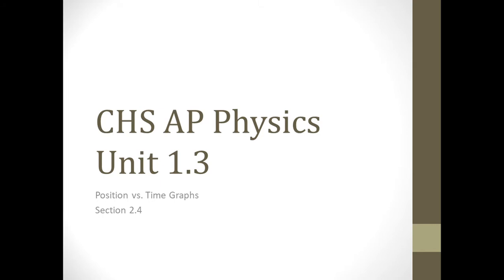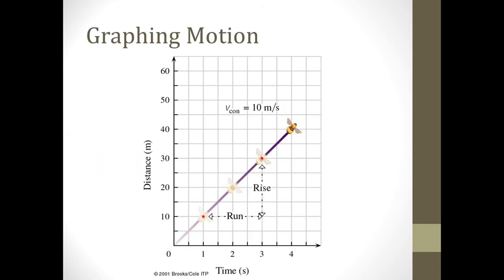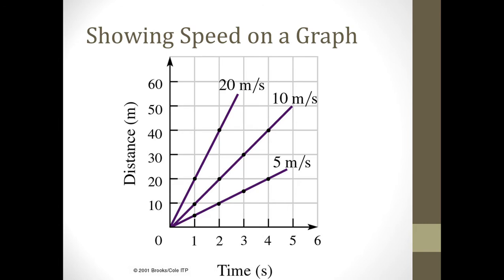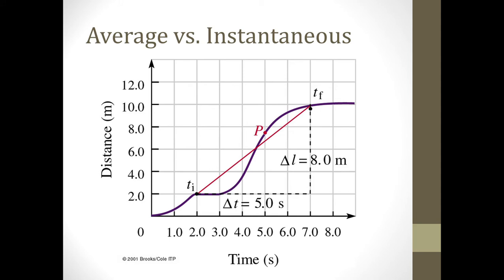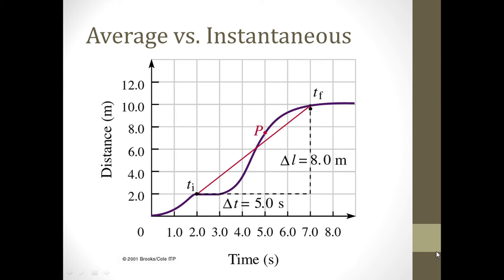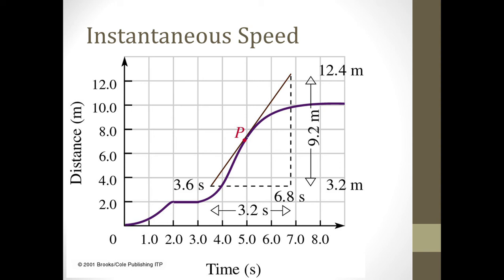Unit 1 3 Graphing Displacement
Introduction to describing motion of an object through a position vs. time graph